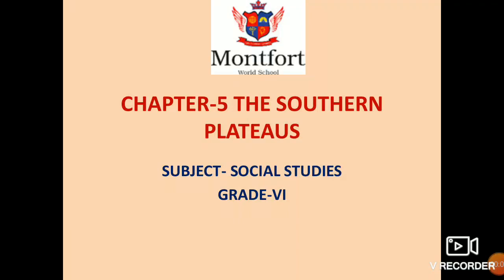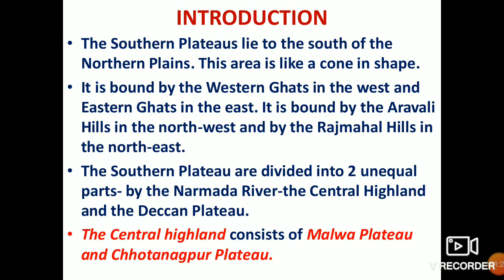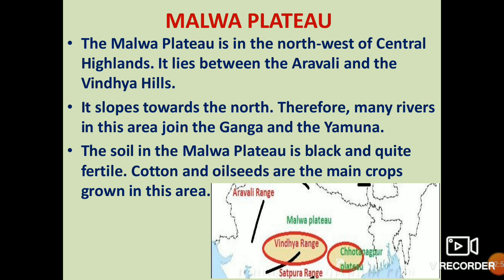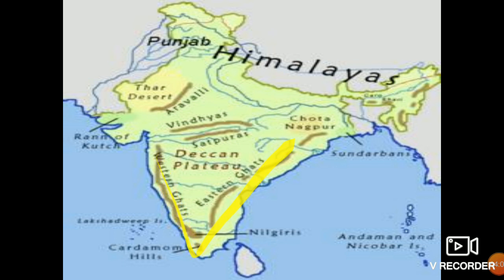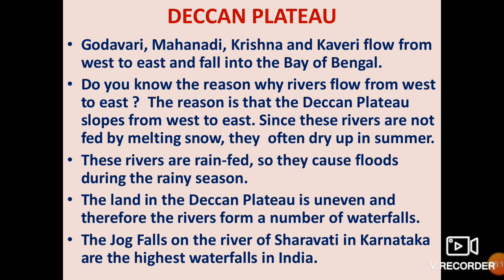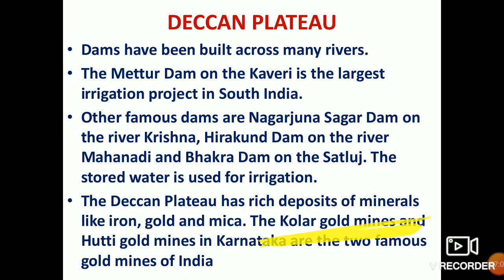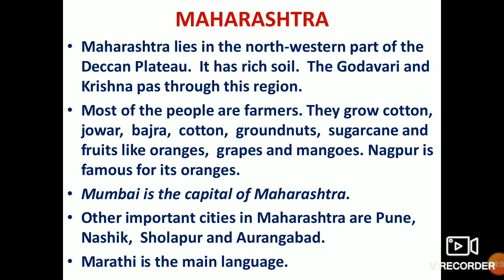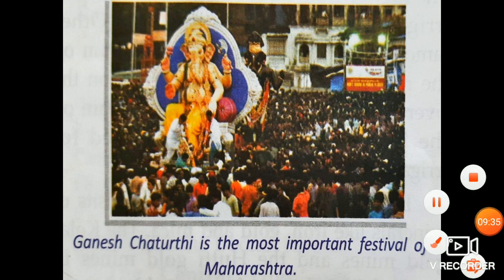S.St||Ch-5 The Southern Plateaus||Grade IV (Part-1)